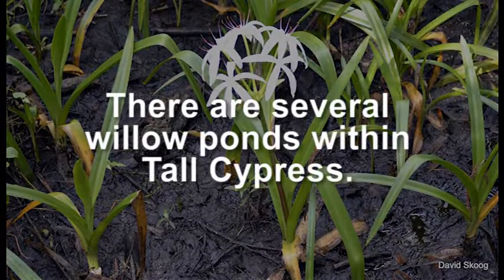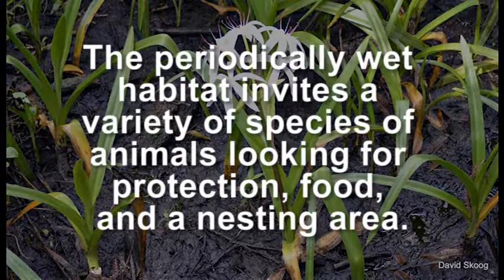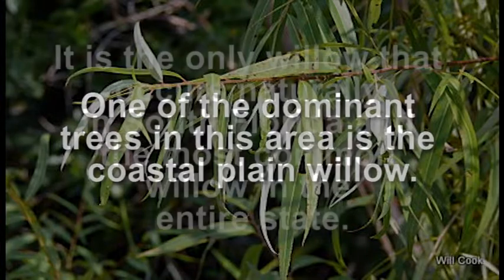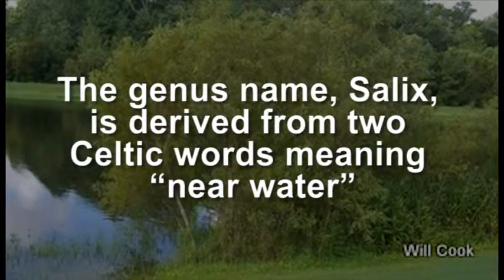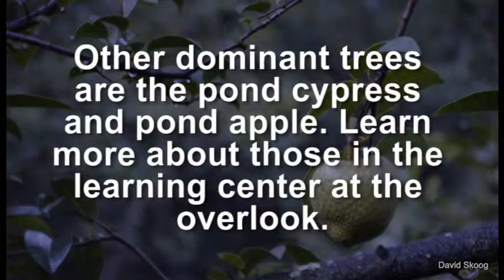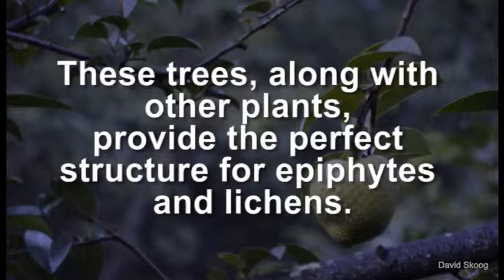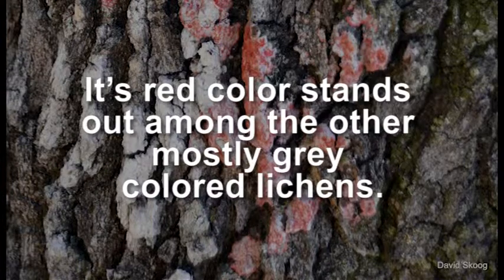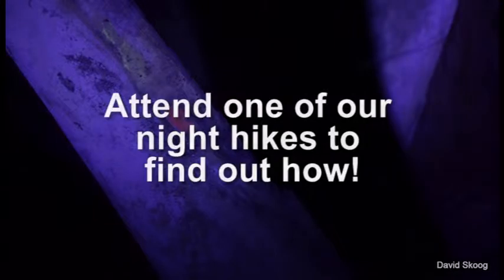Broward County Parks eNaturalist - Tall Cypress Natural Area: Willow Pond Species